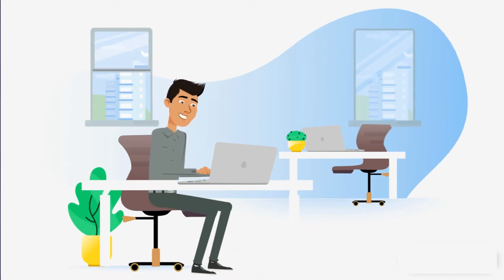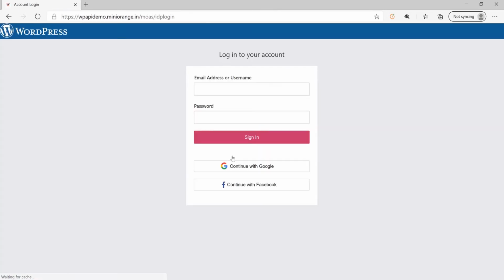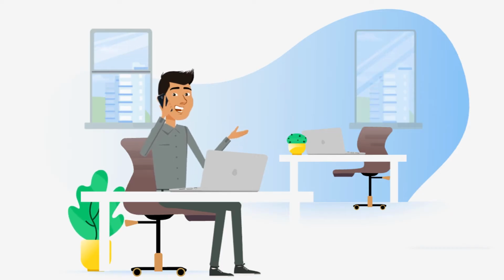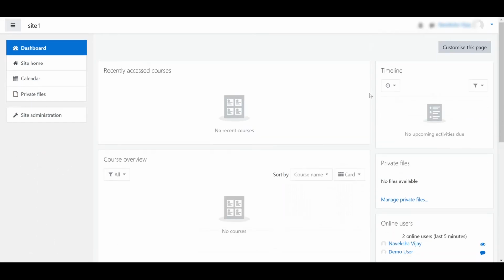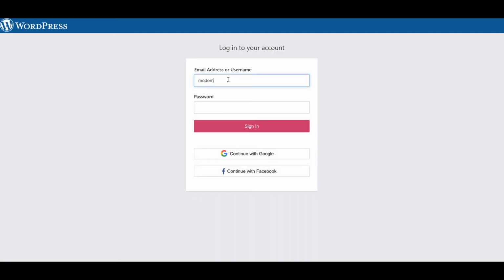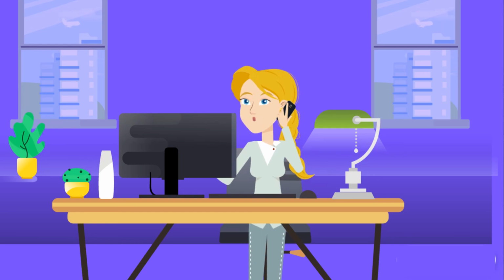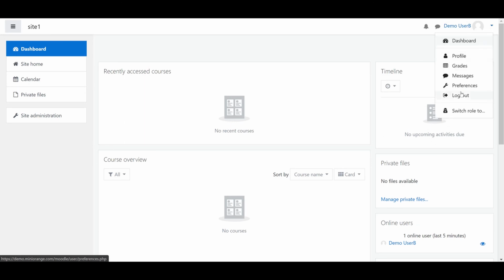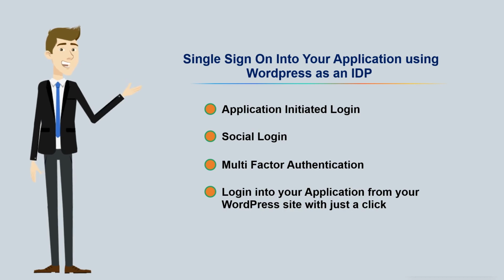SSO login using WordPress as Authentication Source | WordPress User Authentication with WP as IDP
miniOrange WordPress Single Sign-On (WordPress SSO) allows users to login into any site/application using a single set of credentials of another app/site. It provides Multisite and Multiple IDP support.

Setup SSO to login into external websites and applications using WordPress site Credentials.

Follow the step-by-step instruction to integrate WordPress as IDP (Authentication source) to Single Sign-On into your external websites using WordPress Authentication Source Plugin.